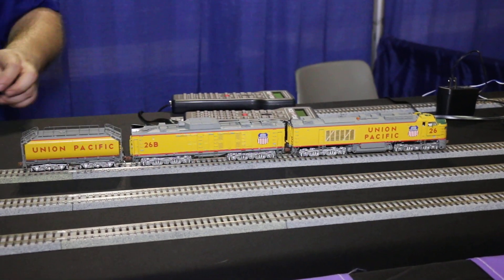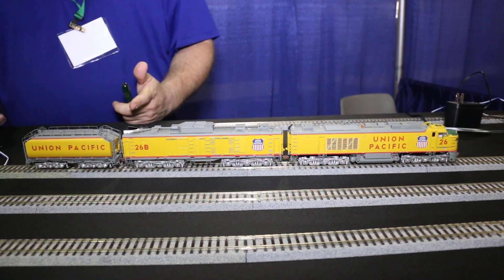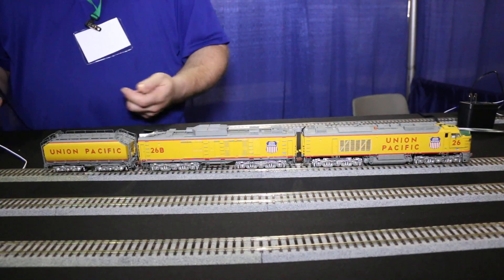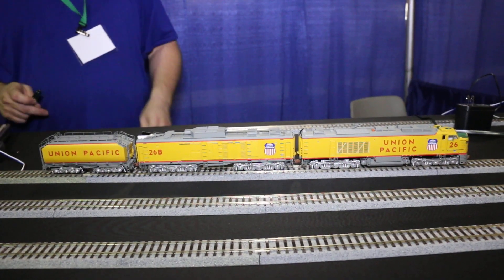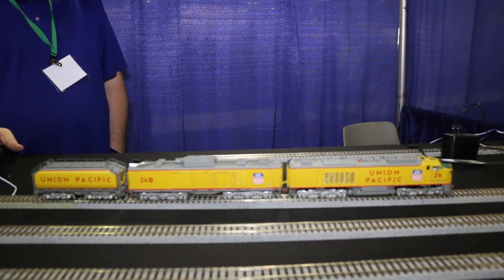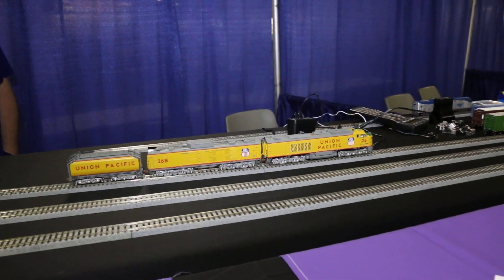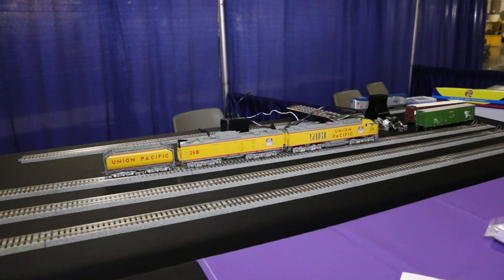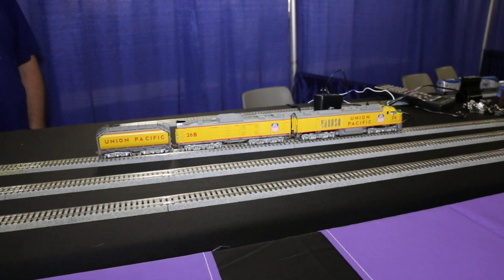SoundTraxx Tsunami2 with GE Turbine Sound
SoundTraxx is showing off an engineering sample of their GE Turbine sound on a Tsunami2. Choices include Veranda, Slab Side, and Big Blow A and Big Blow B.